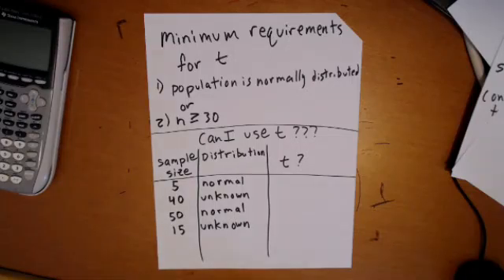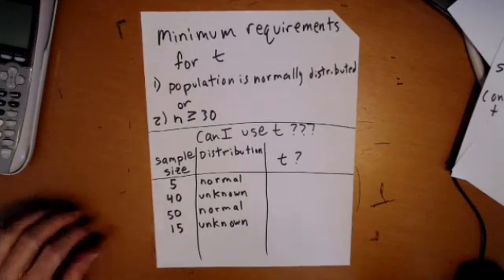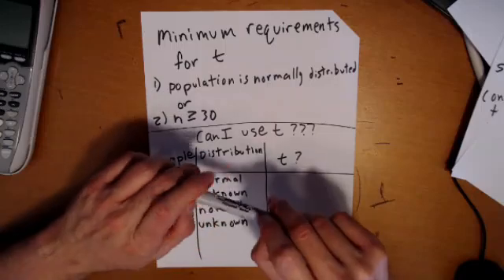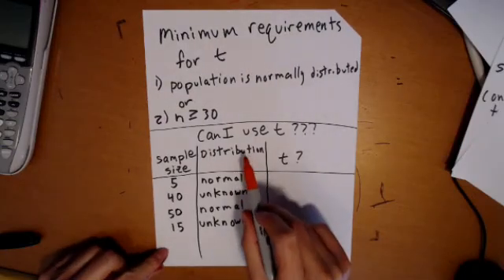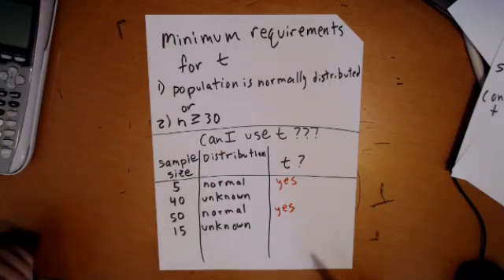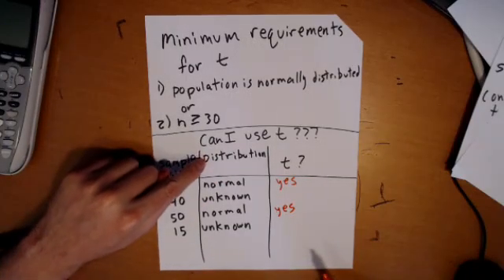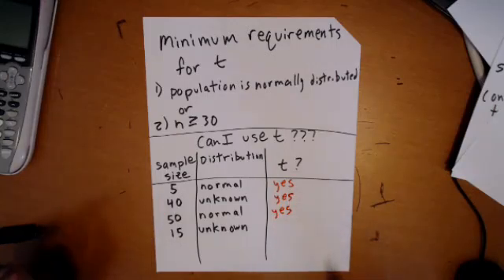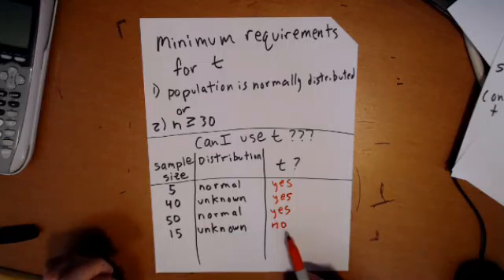9.2 and 10.3 -- minimum requirements for t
I forgot to say that n is less than .05N for all these examples.
That's also a minimum requirement: n must be less than .05N
It usually is though since our sample size n is small and our population size N is really big.